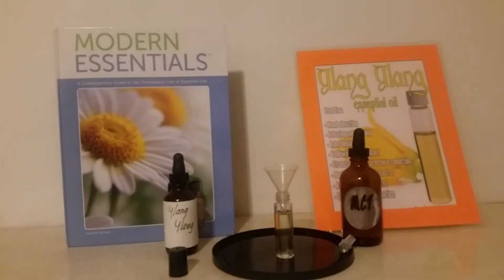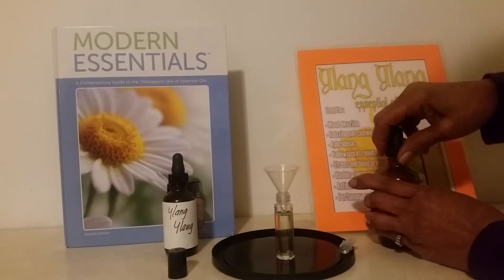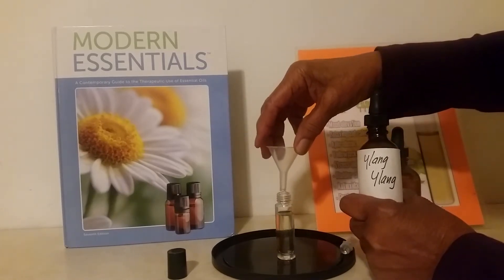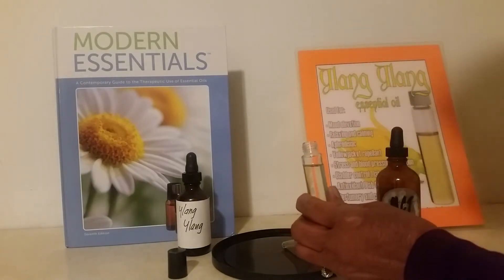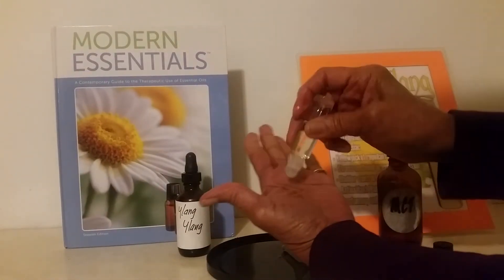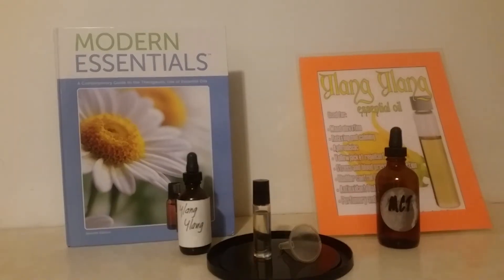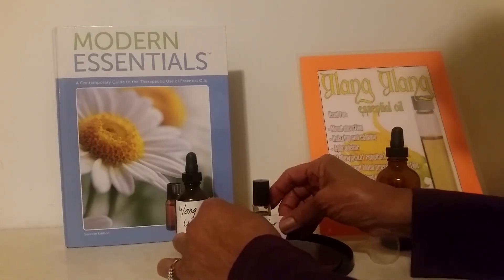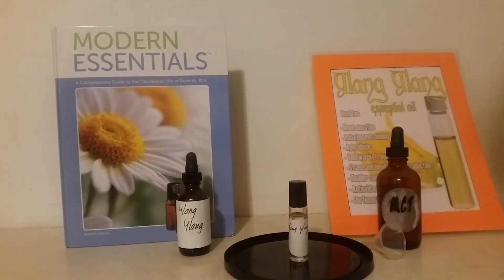Holistic Guardian Ylang-ylang. Part4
Make your perfume with any essential oil that you feel fits you best.